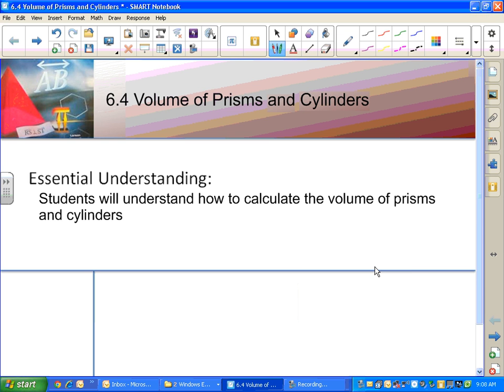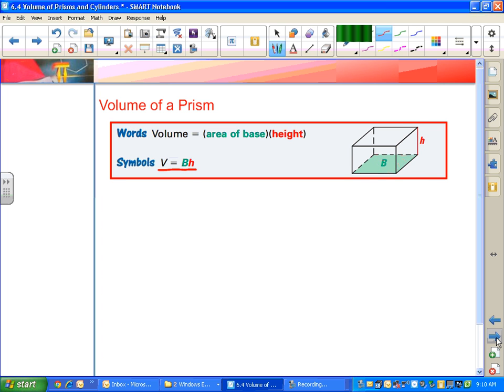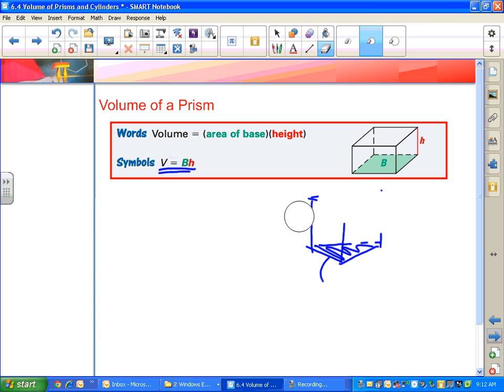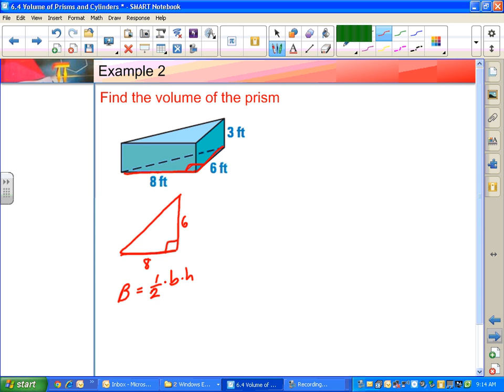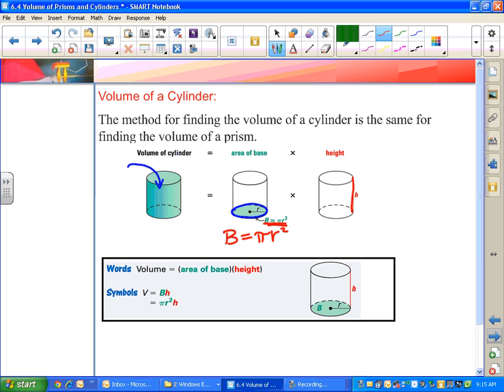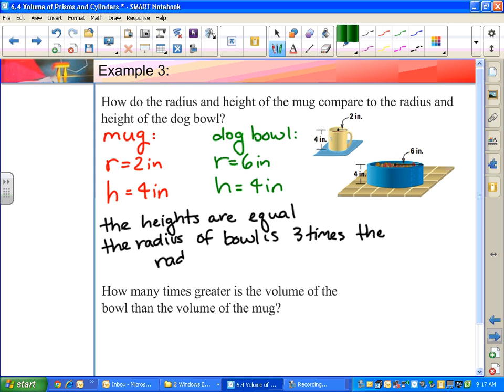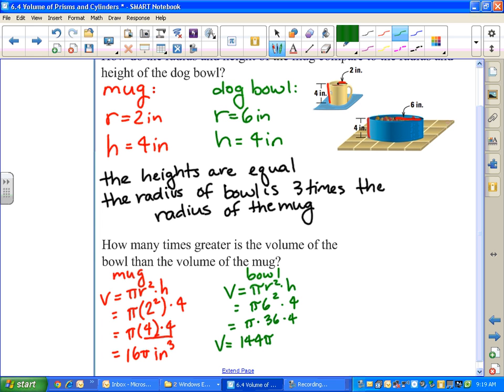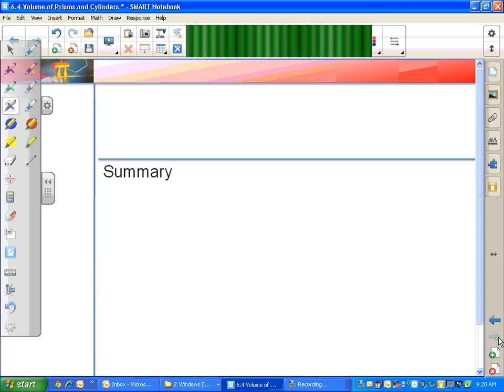6 4 Volume of Prisms and Cylinders